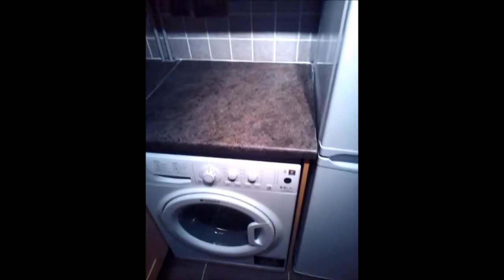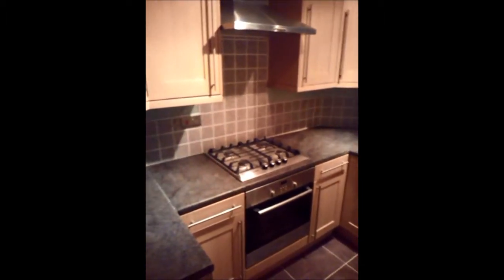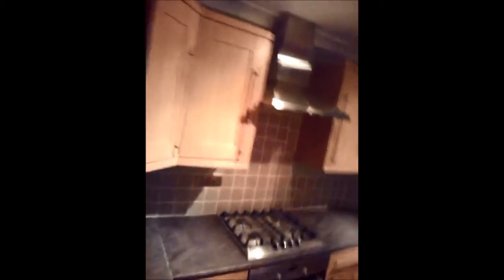kristys kitchen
a peek inside my first house kitchen fitting